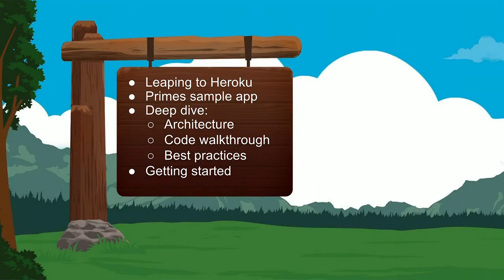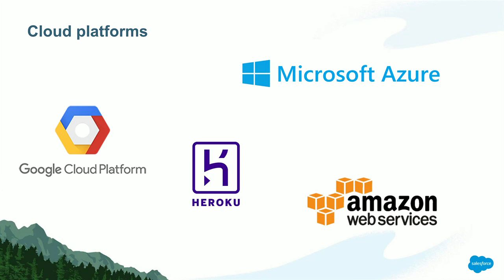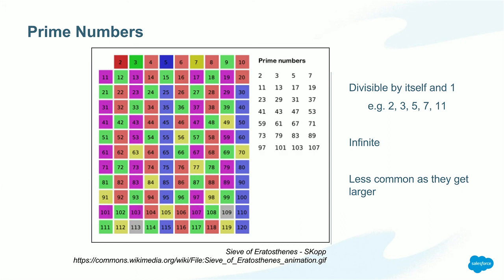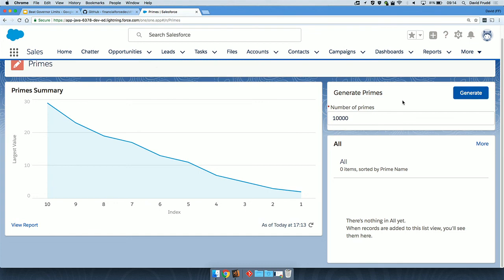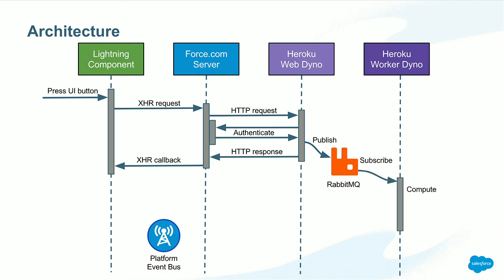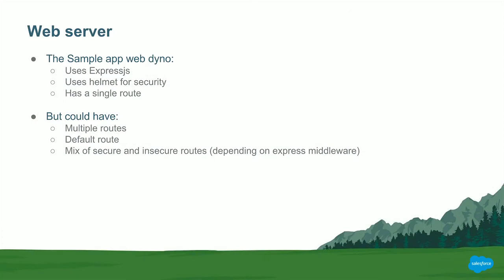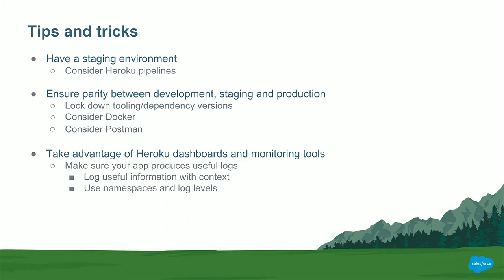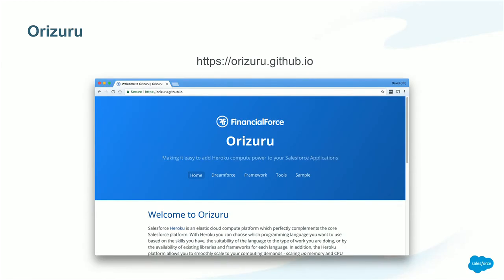Beat Governor Limits by Taking Your Compute Processes to Heroku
?Apex CPU time limit exceeded? - a phrase that strikes terror into the hearts of Apex developers. Learn how to build and connect to a secure, scalable, stateless Heroku app that makes light work of complex and high volume calculations. We?ll share our code, and the lessons we learned along the way.